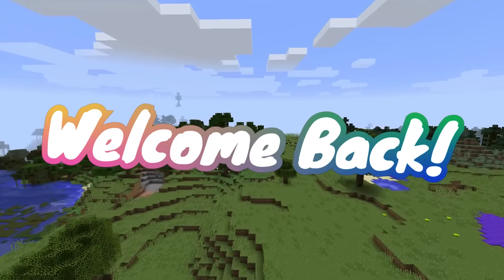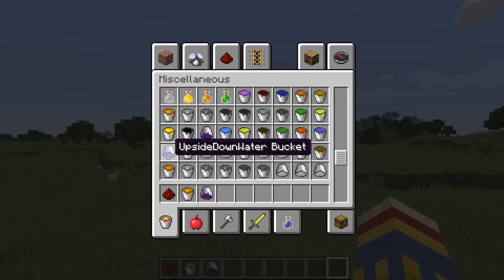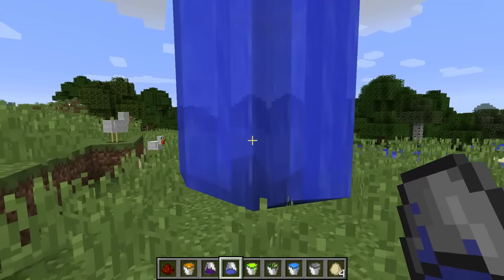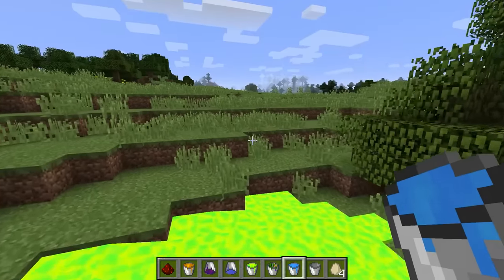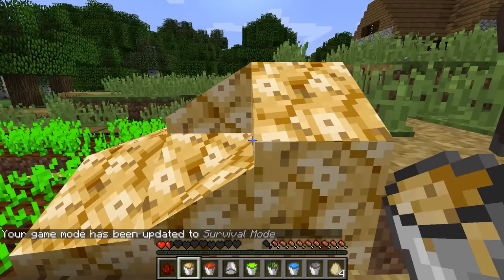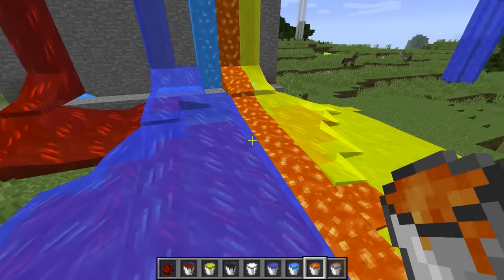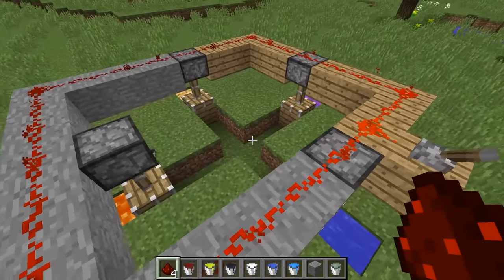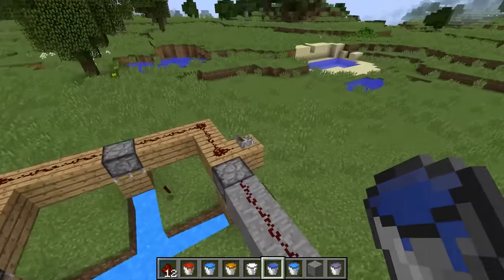Minecraft but there's CUSTOM LIQUIDS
Minecraft but there are Custom Liquids. Today we explore some Minecraft Mods with custom blocks! This fun challenge let's us experiment with some myths and secrets with water and lava buckets. This is explored in Minecraft 1.18 and have some funny experiences along the way!

Let me know if you like this series, it's inspired by creators like Jagster, PrestonPlayz, and Wisp. Especially their block challenges.